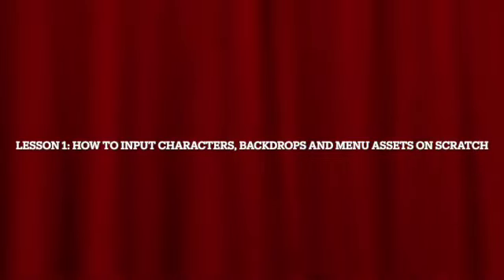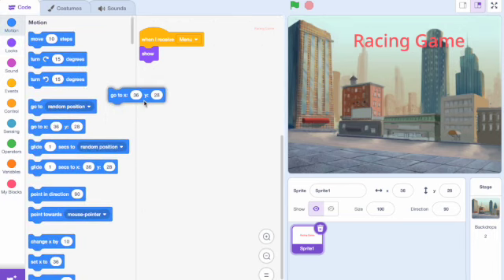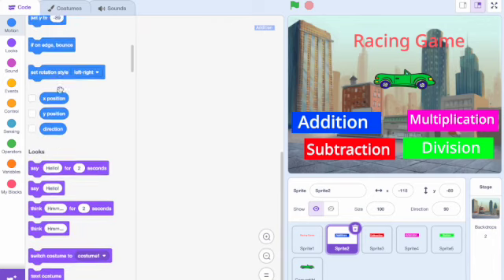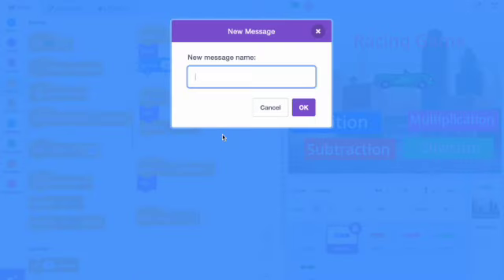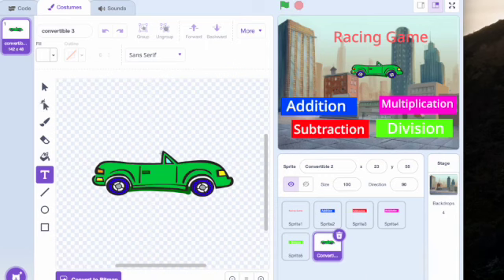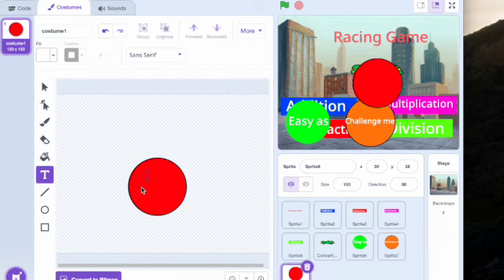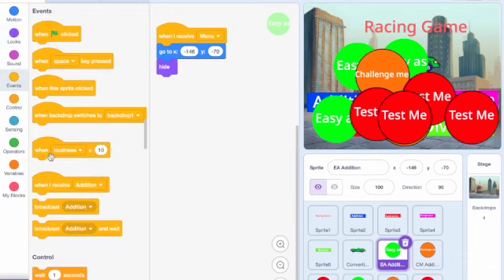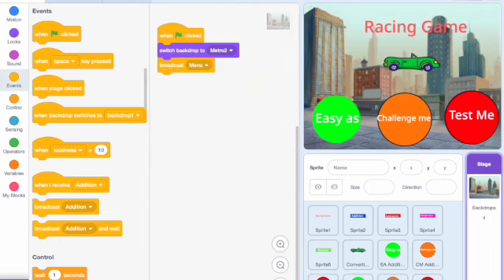EDES104 lesson 1